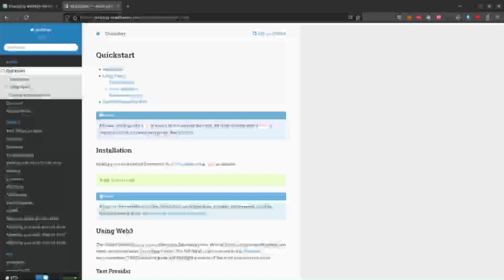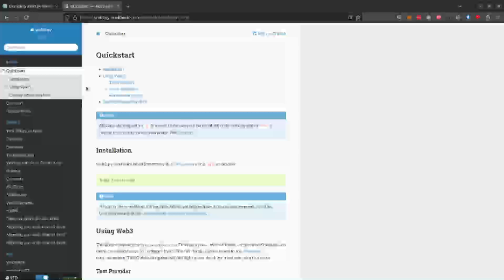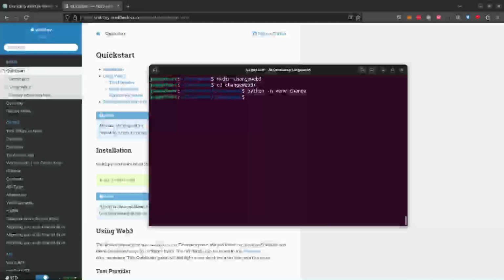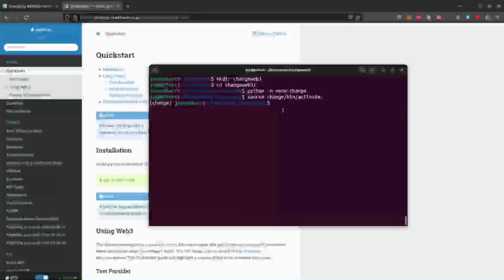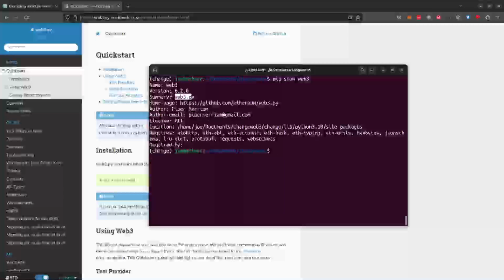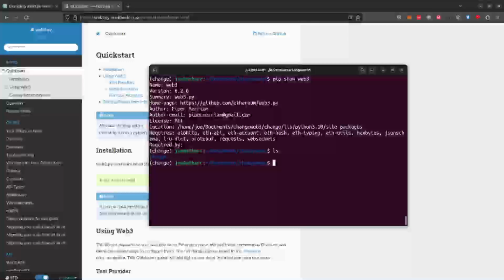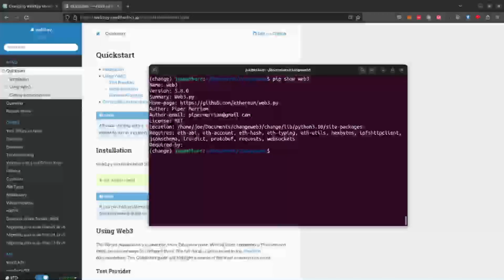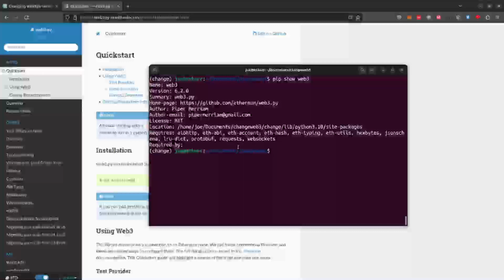How to change web3.py version (set up a vitualenv )